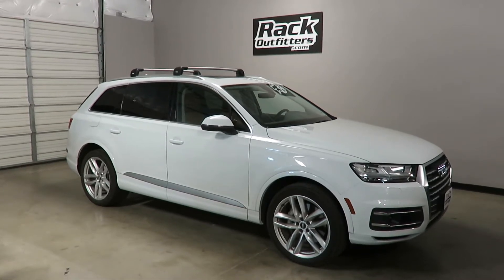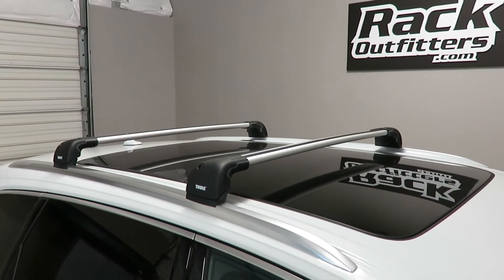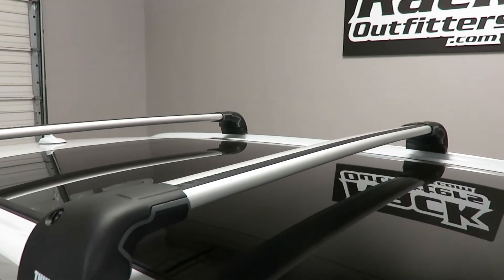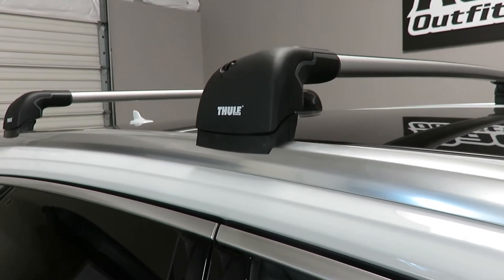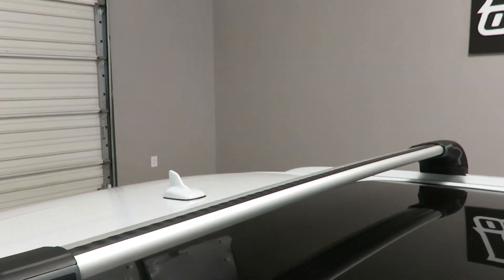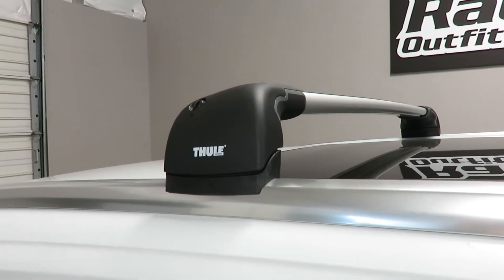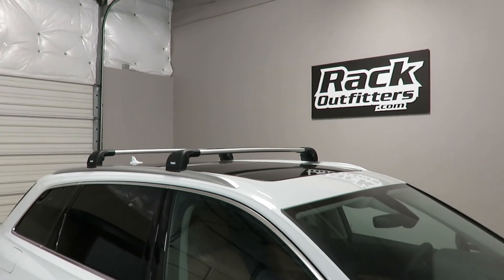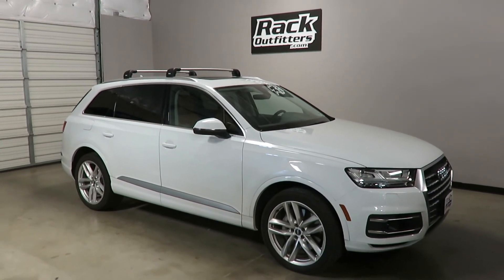2017 Audi Q7 with Thule AeroBlade EDGE Roof Rack Crossbars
The Thule AeroBlade Edge multi-purpose base roof rack is a perfect fit for the 2017 Audi Q7 with flush side rails, with fixed point connections on the top of the rails. This fit includes models equipped with the sunroof.  This system includes two load bars with integrated feet and a complete vehicle specific fit kit.  Locks are recommended and available separately in match sets.

The Thule Fit Kit is specifically engineered for the Audi Q7 there's no drilling, scratching, or damaging your car in any way. The kit is engineered to make strong attachment and a smooth transition from the vehicle's roof line to the integrated Edge Foot. The kit contains metal brackets, panels, fasteners and rubber gaskets as illustrated and detailed in the product manual.

Thule AeroBlade Edge Load Bars are strong, quiet and aerodynamic, no whistling or howling and low wind drag.  The strong aluminum BoxBeam construction has a dedicated slot for foot attachment and a separate t-slot track for mounting certain carriers.

The low-profile integrated feet are pre-assembled to the AeroBlade load bars and each foot adjusts up to 50mm for a precise fit to the fixed points.  Locks are recommended and available separately in match sets.

The weight capacity for this Audi Q7 base roof rack is 165 pounds evenly distributed.  The load bars are manufactured in four lengths, this Cadillac Escalade front position uses the 7604 - XL which offers usable bar of 38 inches between the feet and the 7603 - L for the rear which has 36.75 inches of usable space between the feet.  The distance from the front load bar to the rear is fixed to the factory connection points on the flush side rails with spacing of 31.5 inches center to center.